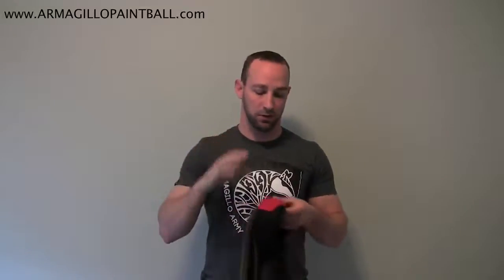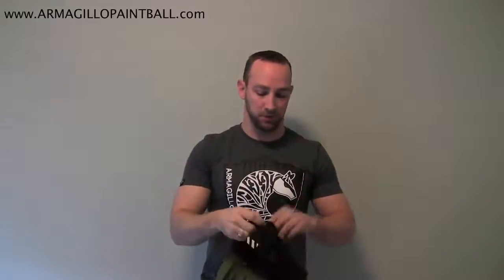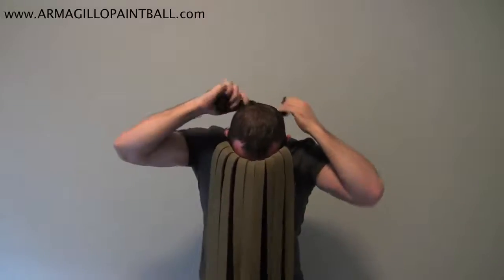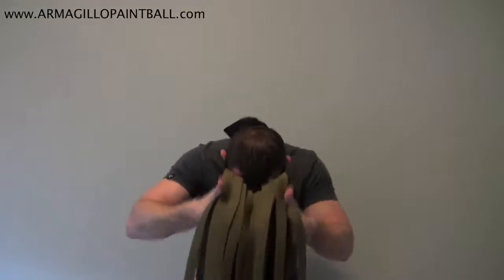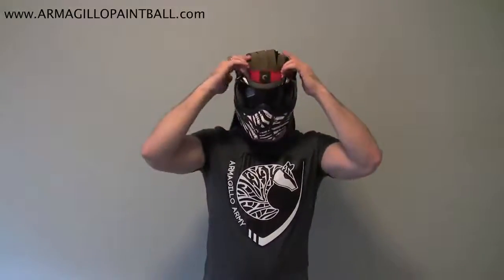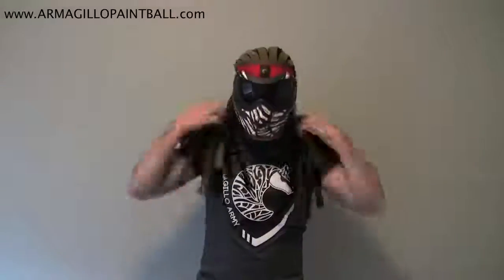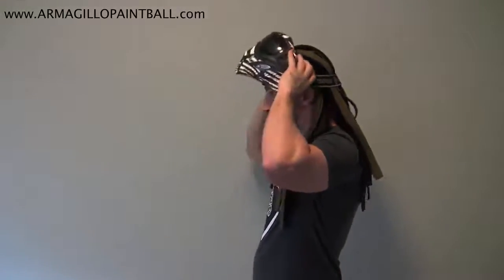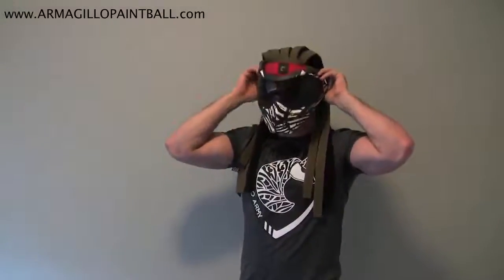How to correctly wear your Armagillo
Get that aggressive look and perfect fit you see on all the Armagillo posters by using these simple techniques.